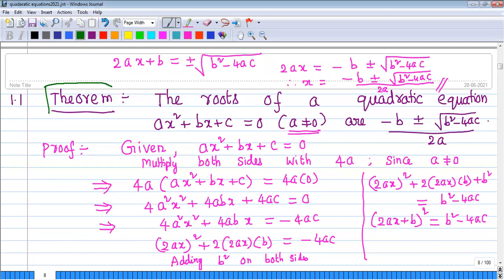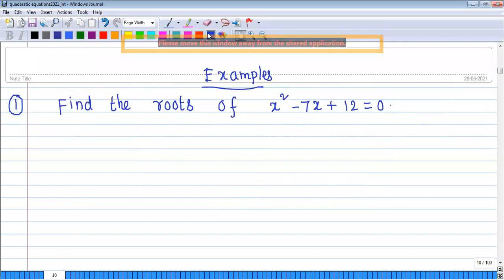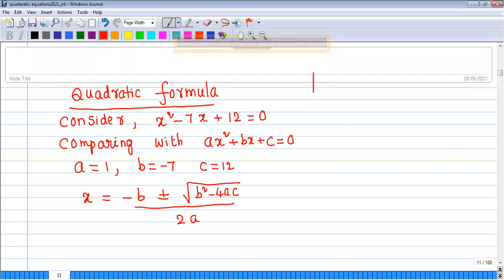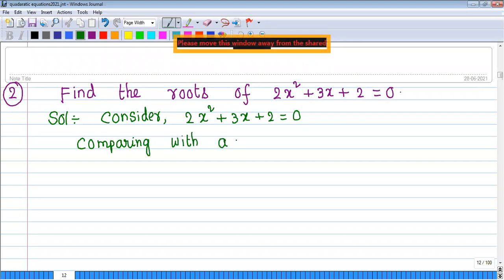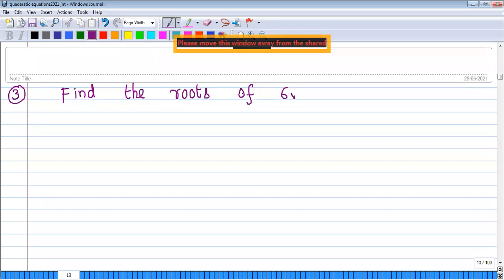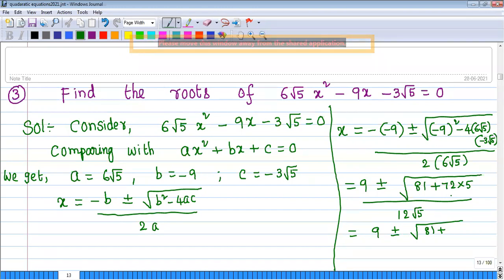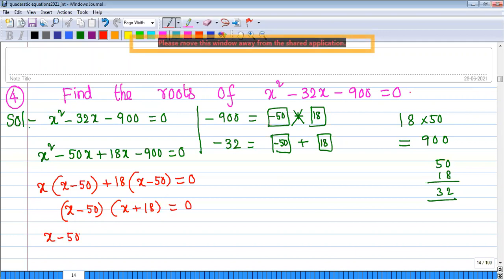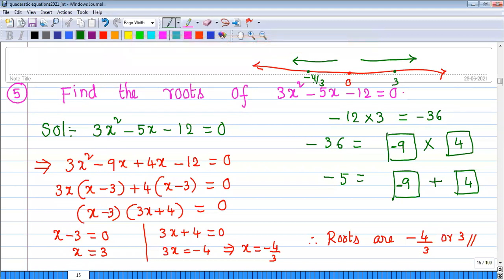QUADRATIC EQUATIONS || IIT FOUNDATION |10TH LEVEL |PART02